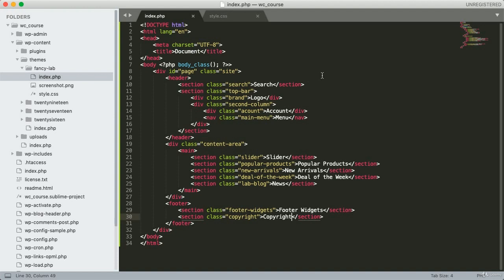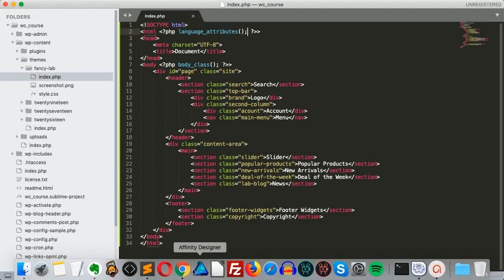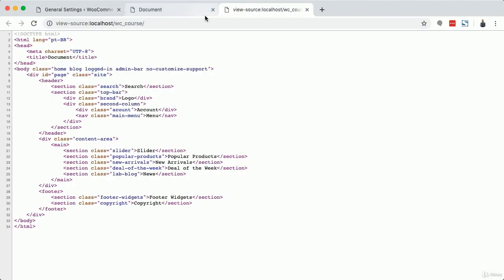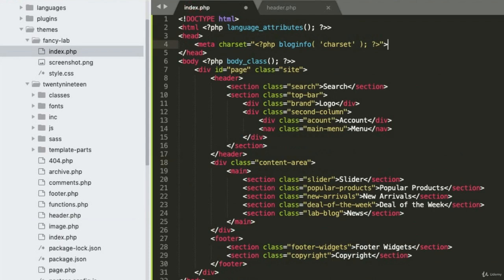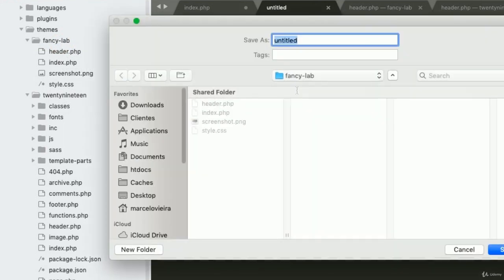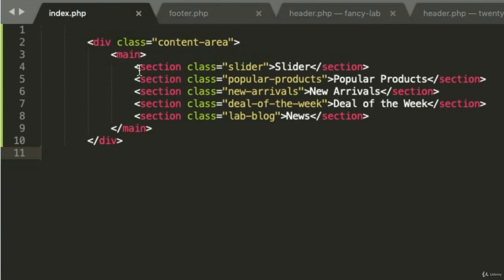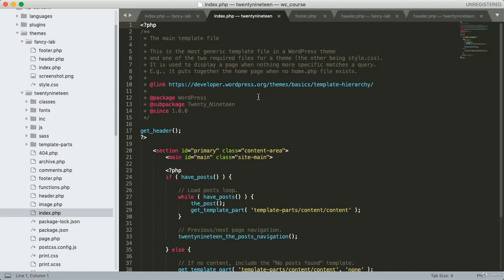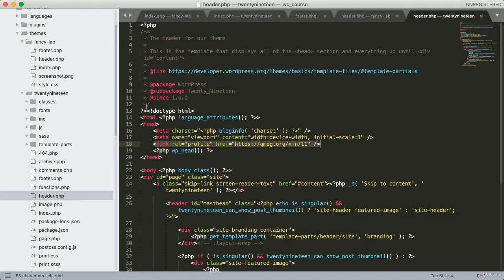012 The basic blocks of a WordPress theme part 2